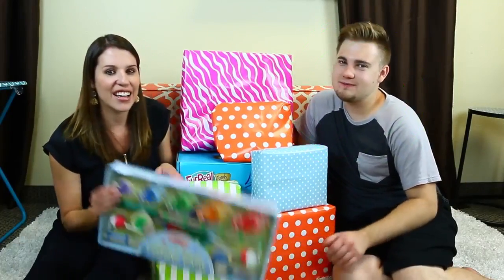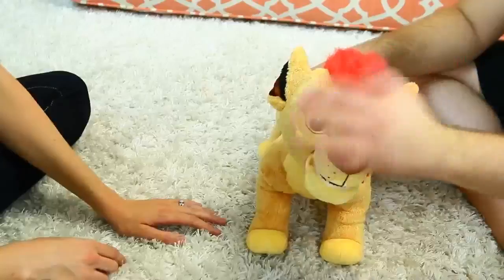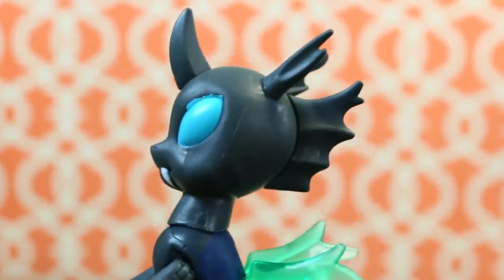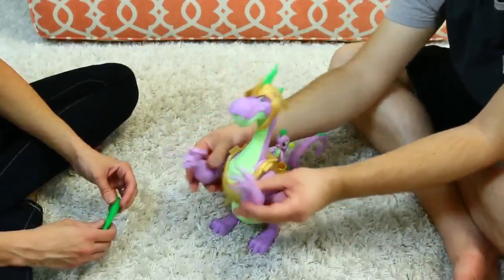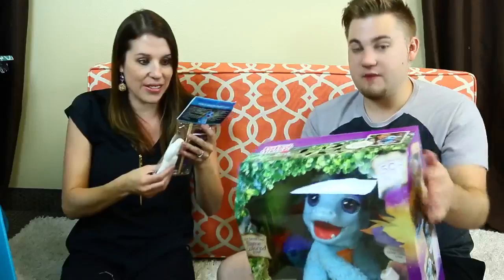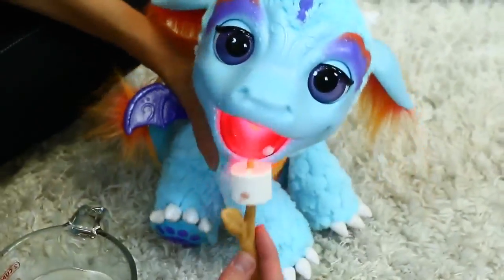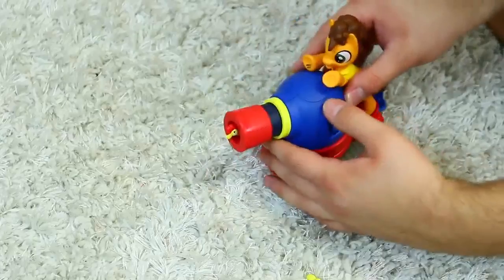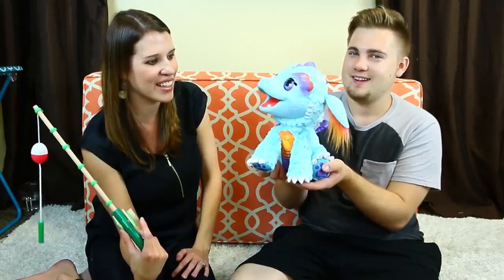Melissa & Doug FISHING GAME! Fish For Prizes Wooden Toys FurReal Friends My Little Pony & Lion Guard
Fishing Game with GIANT SURPRISE TOYS! DisneyCarToys plays with the Melissa and Doug Wooden Fishing game and matches colors and numbers to open up 6 different giant wrapped presents. We get a cute FurReal Friends Dragon Torch, tons of new My Little Pony toys from the movie Guardians of Harmony, Kion from The Lion Guard and Surprizamals. The wooden fishing game by Melissa and Doug is the perfect game for young kids to learn colors and numbers.

❤ Product Info ❤
This video features the Melissa and Doug Wooden Fishing game

❤ Video Links Endcards ❤